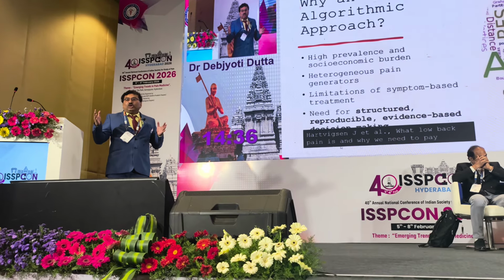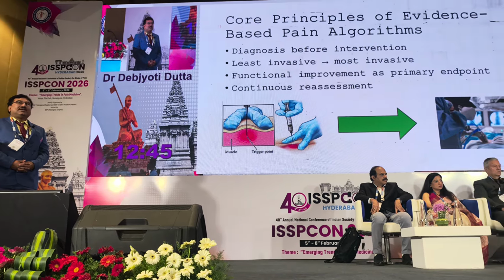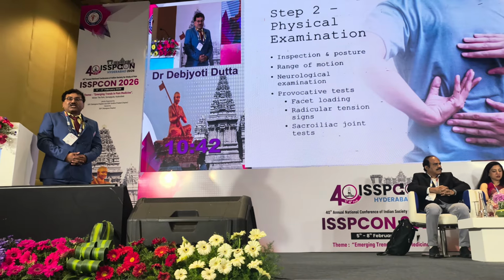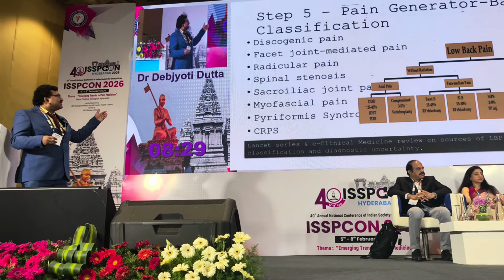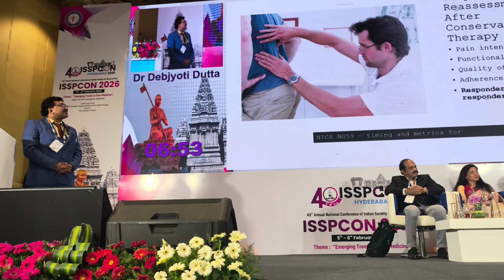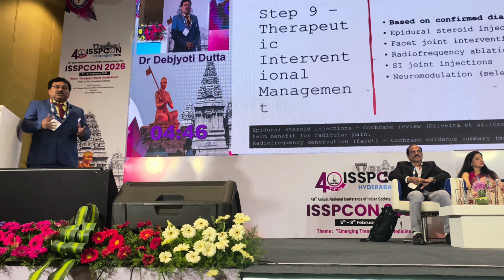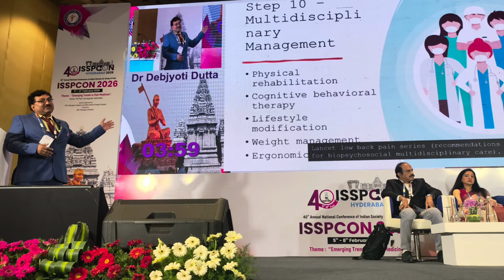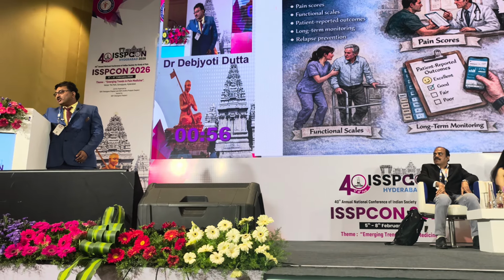Evidence-Based Algorithmic Approach to Chronic Spinal Pain | ISSPCON 2026 | Dr Debjyoti Dutta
In this powerful lecture from ISSPCON 2026, Dr Debjyoti Dutta presents a structured and clinically practical Evidence-Based Algorithmic Approach to Chronic Spinal Pain, transforming the way we diagnose and manage chronic spine conditions.

Chronic spinal pain remains one of the most common and disabling medical problems worldwide. Yet, many patients are still treated based on imaging findings rather than confirmed pain generators. This lecture outlines a step-by-step Evidence-Based Algorithmic Approach to Chronic Spinal Pain that emphasizes diagnosis-driven management, structured escalation, and evidence-based interventions.

This session covers:

• Why an algorithmic approach is essential in chronic spinal pain
• Differentiating axial vs radicular pain
• Identifying red flags
• Appropriate use of imaging
• Pain generator–based classification
• Conservative management strategies
• Diagnostic interventional procedures
• Targeted therapeutic interventions
• Multidisciplinary management
• Structured escalation pathways
• Outcome measures and long-term follow-up

The Evidence-Based Algorithmic Approach to Chronic Spinal Pain presented in this lecture highlights the importance of:

✔ Diagnosis before intervention
✔ Least invasive to most invasive progression
✔ Functional improvement as the primary endpoint
✔ Continuous reassessment

This structured framework reduces overtreatment, improves patient outcomes, enhances cost-effectiveness, and strengthens medico-legal safety in pain practice.

Whether you are a pain physician, anesthesiologist, spine specialist, physiotherapist, or medical trainee, this lecture provides a clear roadmap for managing chronic spinal pain using a rational, reproducible algorithm.

🔹 Speaker: Dr Debjyoti Dutta
🔹 Event: ISSPCON 2026
🔹 Topic: Evidence-Based Algorithmic Approach to Chronic Spinal Pain